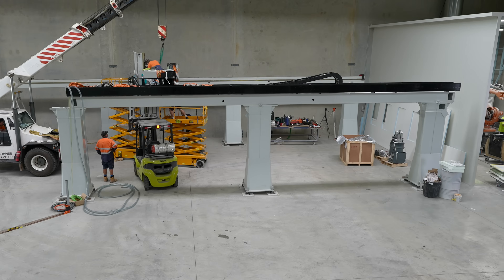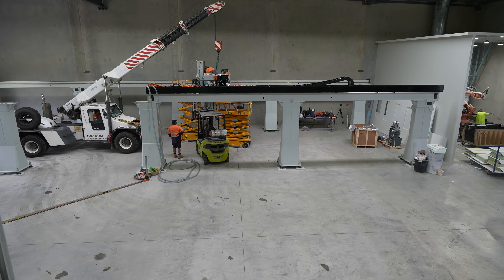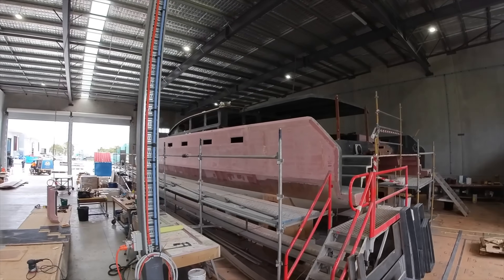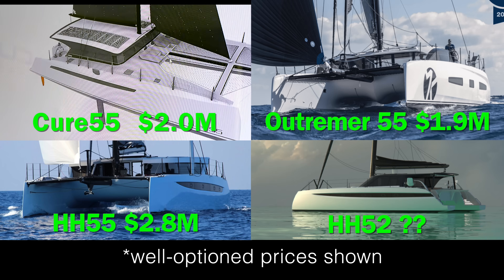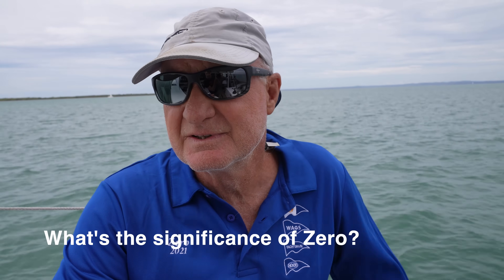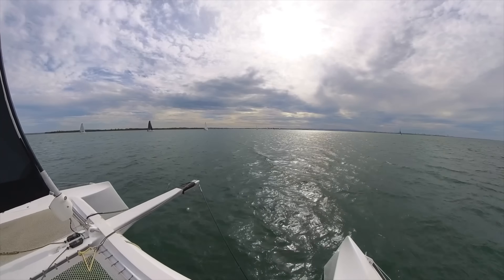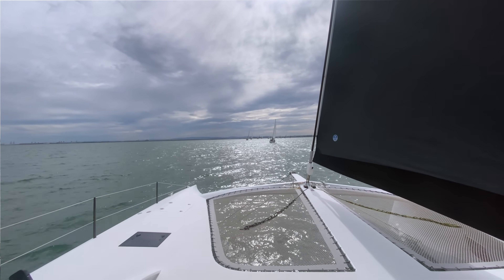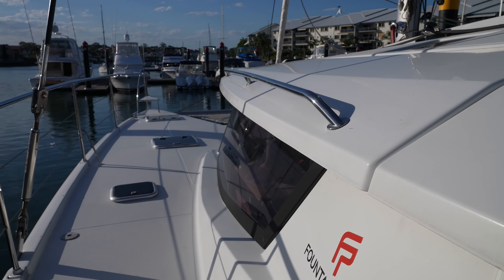Can They 3D Print a Catamaran?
Catamaran Boat Building 4.0 in Australia! We take you to Cure Marine on the Sunshine coast where they have the largest 3D printer in the Southern Hemisphere Adm they are going to use it to build a high performance carbon catamaran. They hope too launch their 55 in 2023. Then we go racing on Zero, a G-Force Schionning built by Cure Marine.

⚓️ CURIOUS ABOUT 1:1 CONSULTING?

Nick and Megan have been sailing and living OffTheGrid on and off for the past 20 years. We love to travel and spend time in nature and we hope to see you out here!

Nick's Books and Audiobooks:

GET HER ON BOARD is about getting that significant other to buy into this cruising nonsense. People seem to like it.